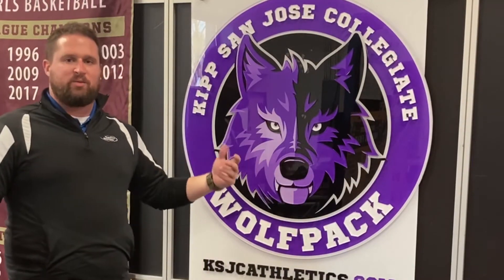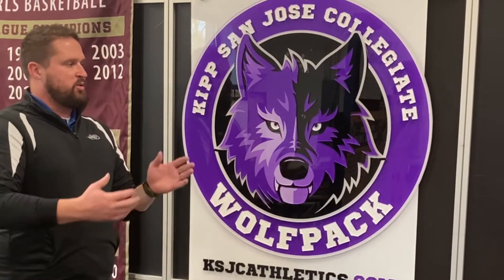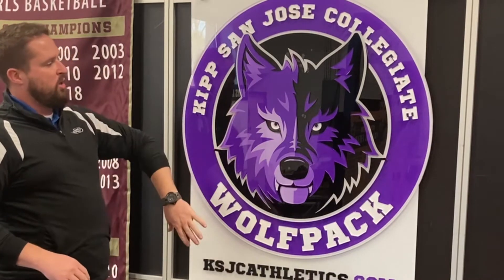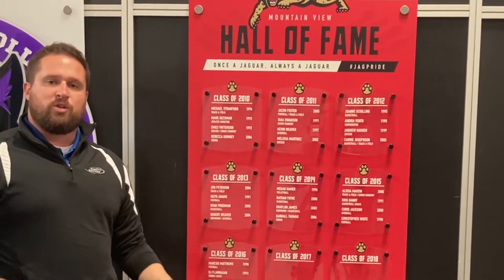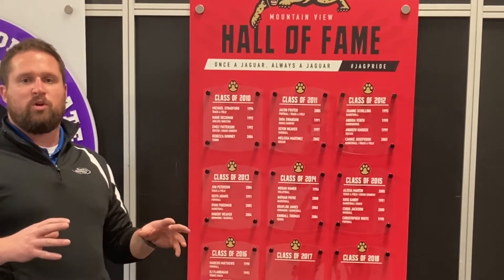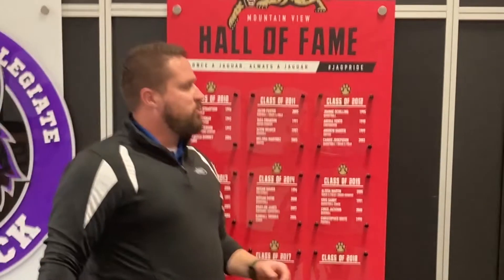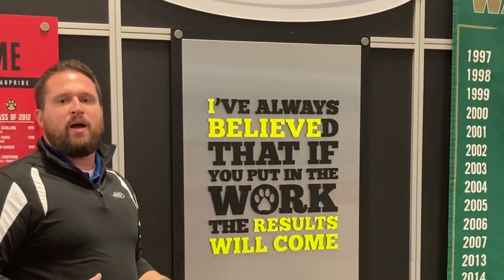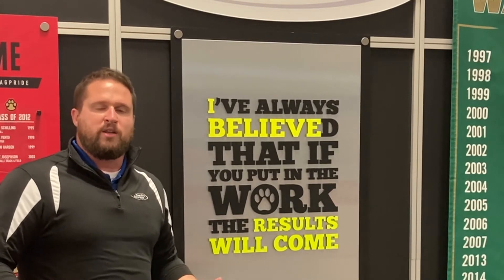Various Board Types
We are a sign and graphics company that has worked with college, high school and youth organizations across the country for over 13 years. Our top products are championship banners, record boards, strength and basketball dry erase boards, hall of fame boards and wall graphics.

New to our product lines are LED digital and tradition scoreboards as well as scorer tables and shot clocks.

We offer free proofs and quotes, talk with one of our representatives today to get your project started!